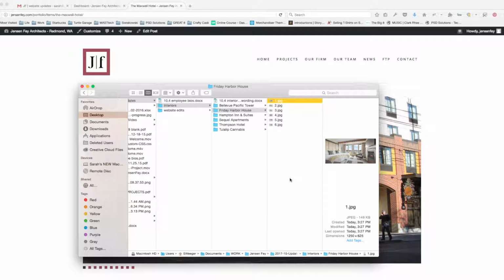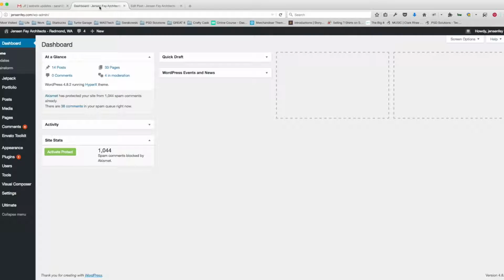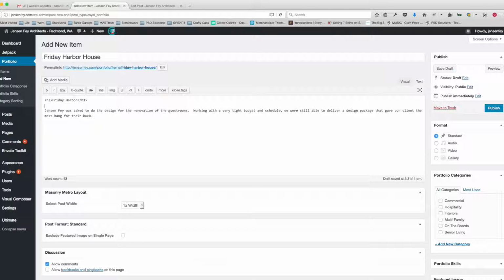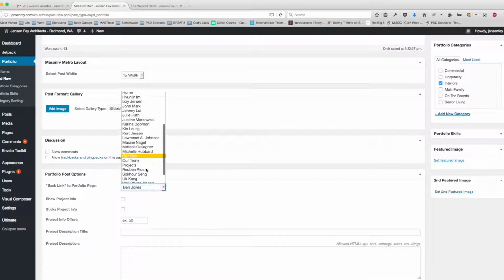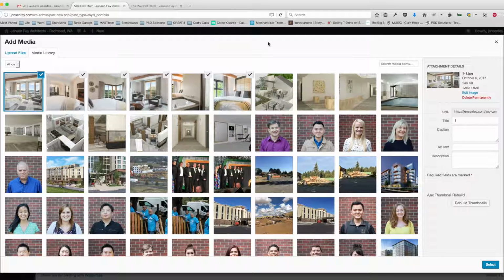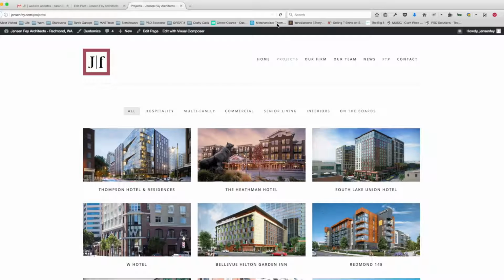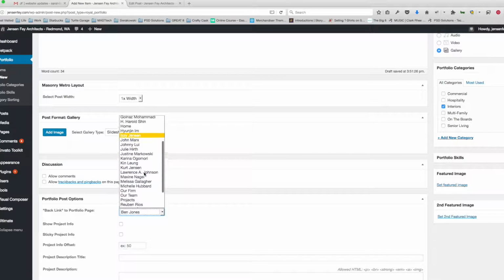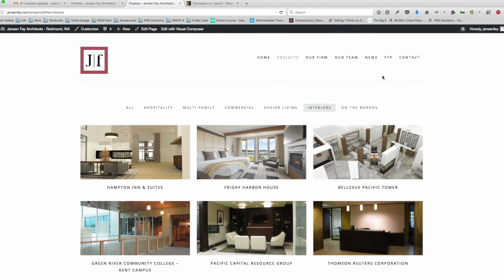Jensen Fey Projects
Adding and editing Projects on JensenFey.com. Project images should be 1250 x 625px when uploaded.